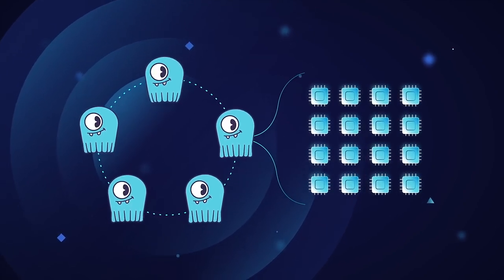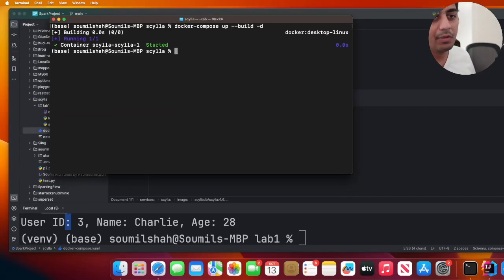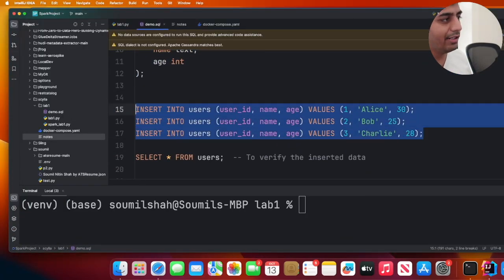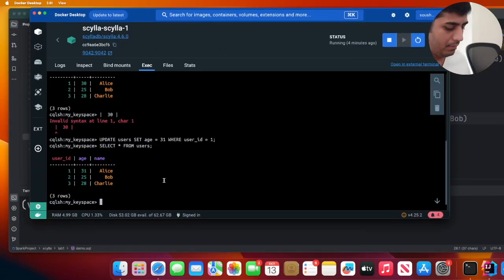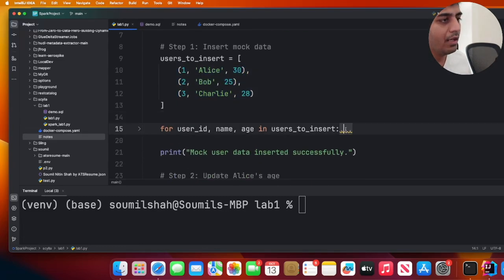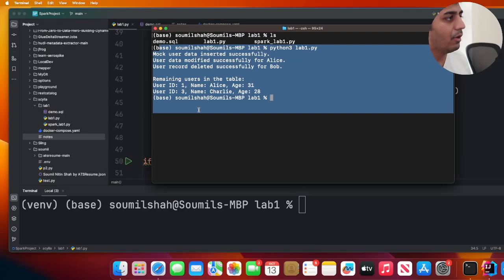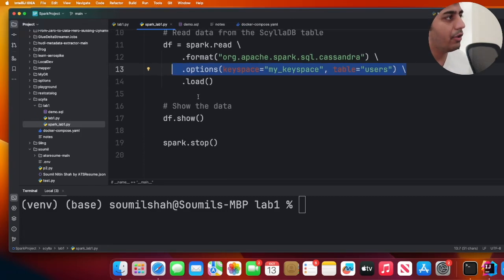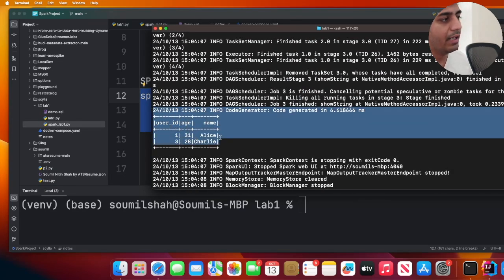What is ScyllaDB? A Quick Start Guide for Begineers #1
What is ScyllaDB? A Quick Start Guide! 🗄️

In just 6 minutes, I’ll guide you through the essentials of ScyllaDB, a high-performance NoSQL database. Here’s what we’ll cover:

1️⃣ Spin up ScyllaDB using Docker.
2️⃣ Perform CRUD operations with cqlsh and Python.
3️⃣ Use PySpark to read data from ScyllaDB.

Perfect for beginners looking to dive into scalable database solutions! Check it out and start building your data-driven applications today! 🌟

ScyllaDB